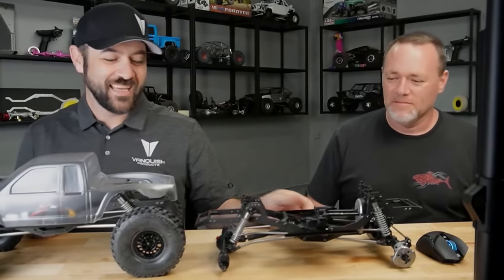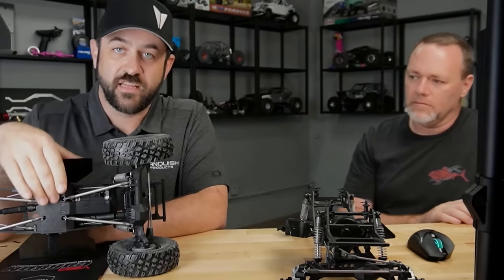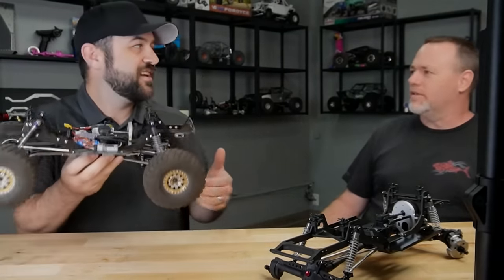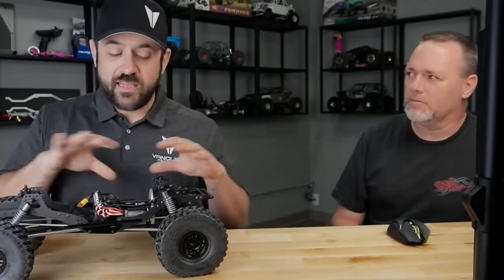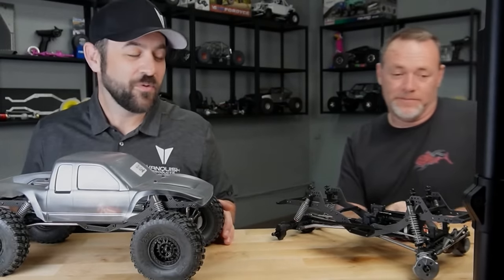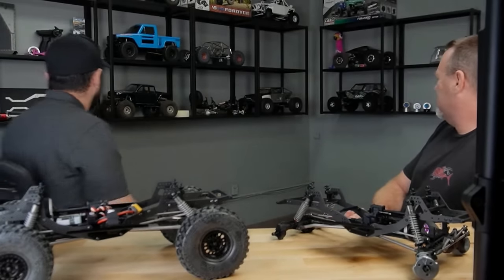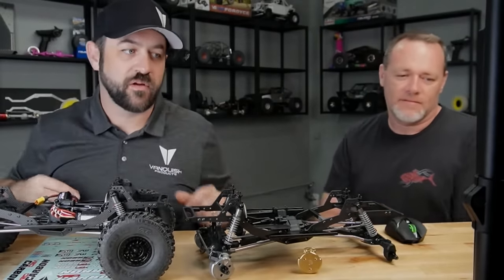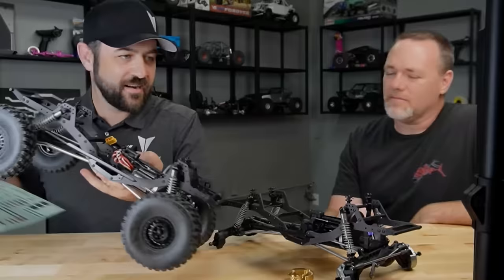New Release!! Live on Tuesday - Vanquish Products - Ep 11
Catch up and stay up to date with what's going on at Vanquish Products with the Live on Tuesday Live Stream. These streams will show you the newest releases, in-depth information on product, background on how things get done, and answer some general questions with viewers. The first 30 mins of the stream will be broadcast on Facebook and Youtube, with the full hour long stream being only on YouTube. Join us each week as we introduce members of the team and get into some interesting topics!

Join us each week as we introduce members of the team and get into some interesting topics!